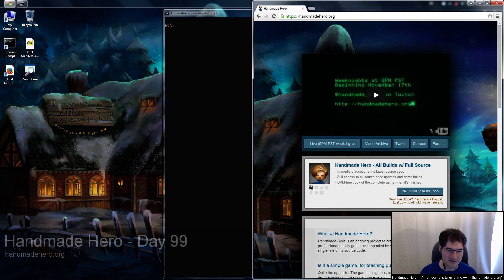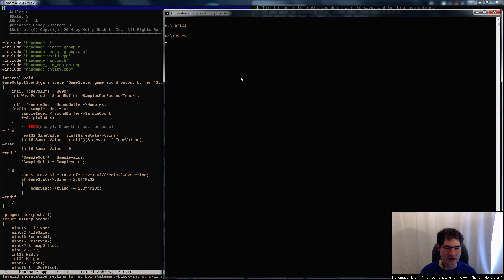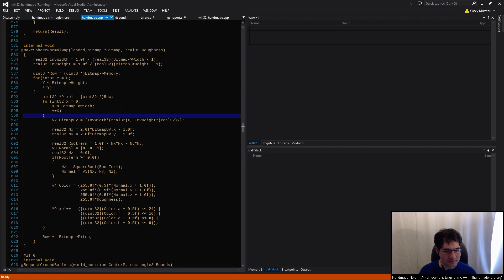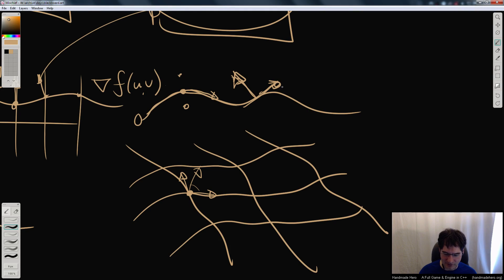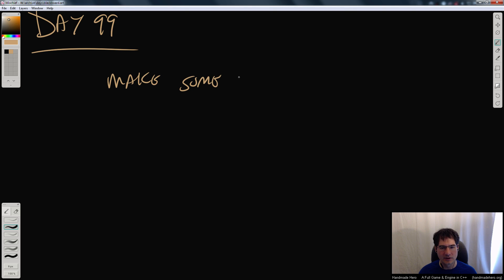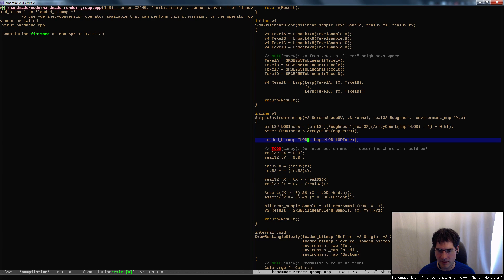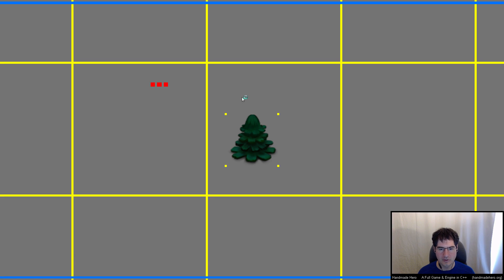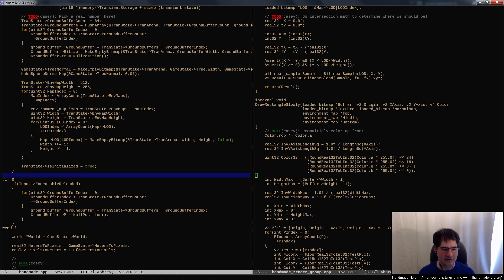Handmade Hero Day 099 - Test Environment Maps